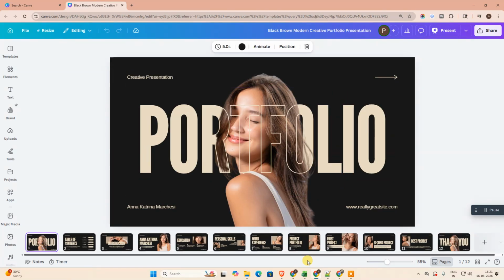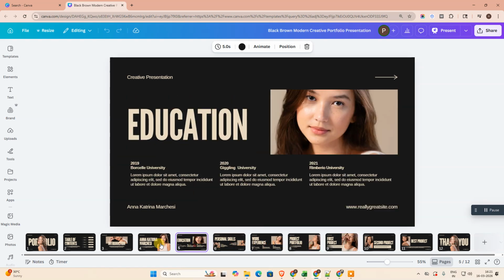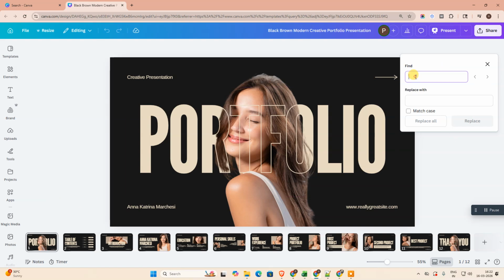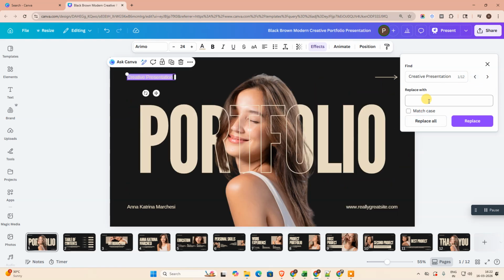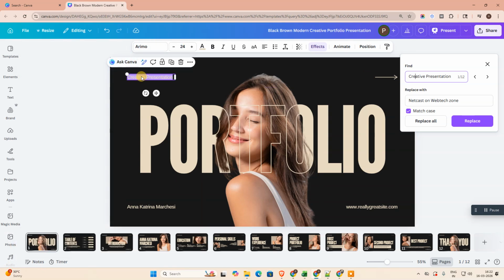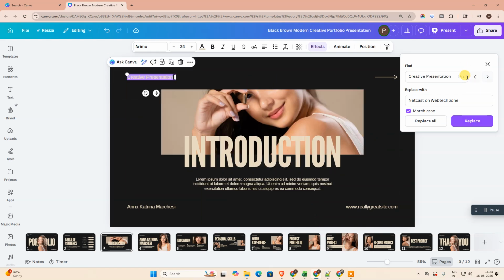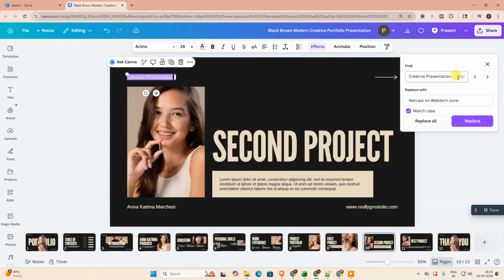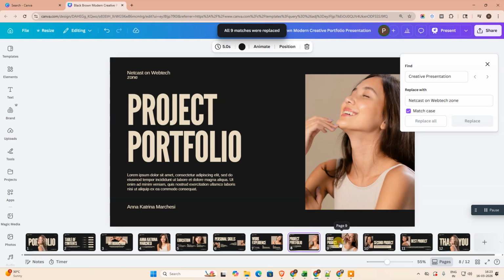Find And Replace Text In Canva (Easily)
In this tutorial, you will learn how to find and replace text in Canva. The guide covers accessing the “Find and Replace” tool, entering the text you want to change, and applying updates across your entire design efficiently.